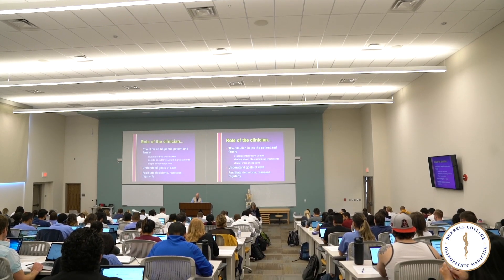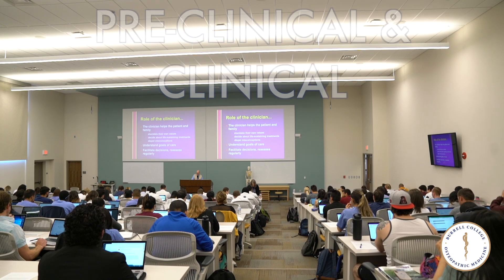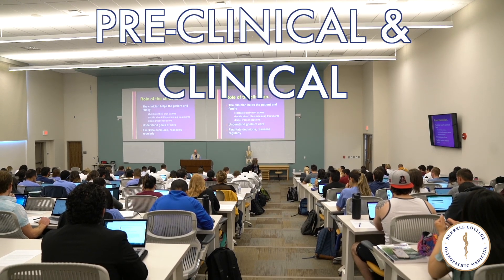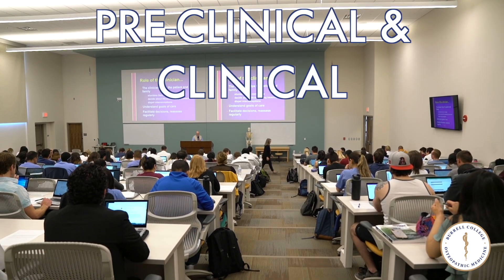Burrell College of Osteopathic Medicine Overview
Watch Dr. Woods as he presents an insightful academic overview of Burrell College of Osteopathic Medicine. In this video, Dr. Woods explores Burrell's academic systems, curriculum, and unique approach to medical education.